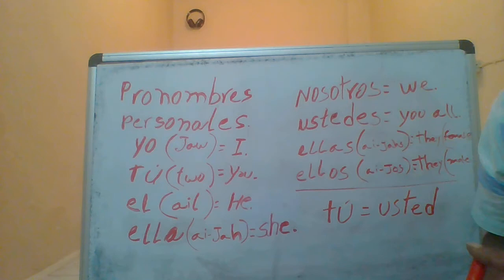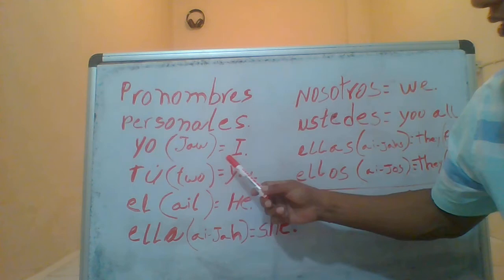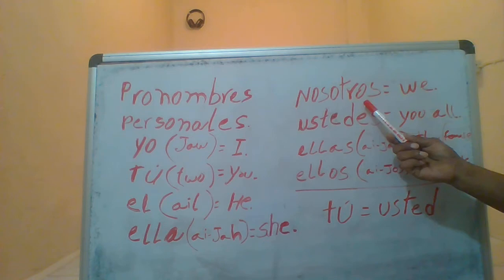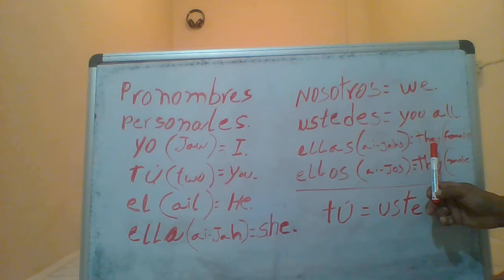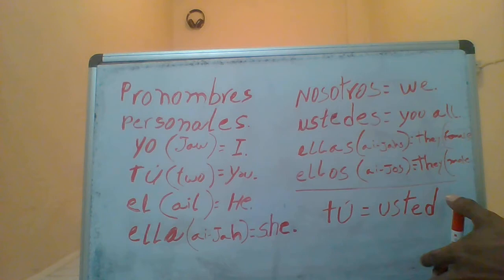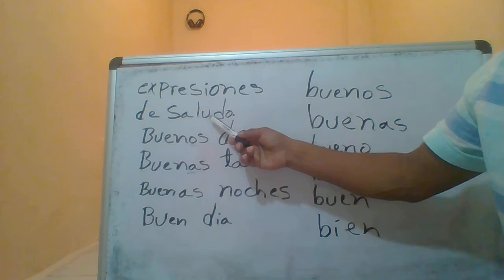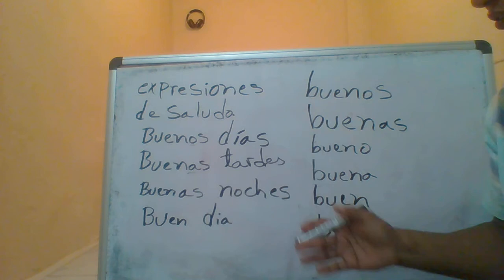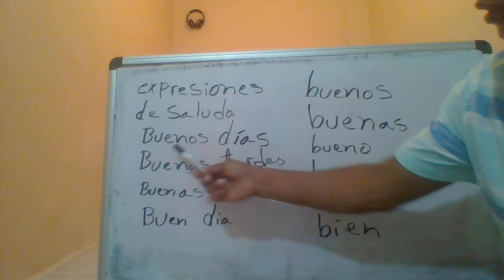Spanish Class - 3 - for English Speakers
Personal Pronouns and some greeting expressions